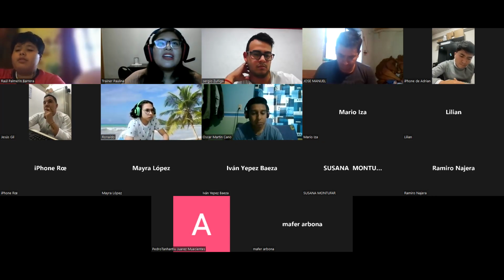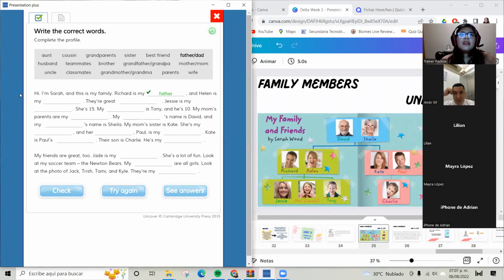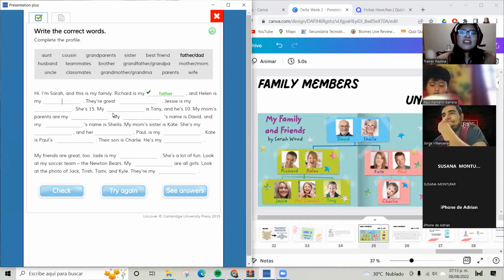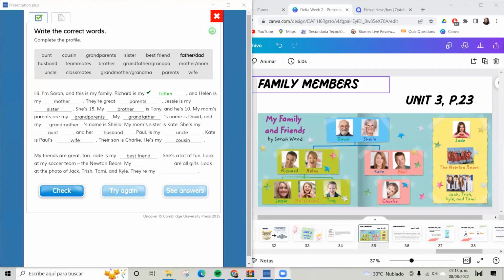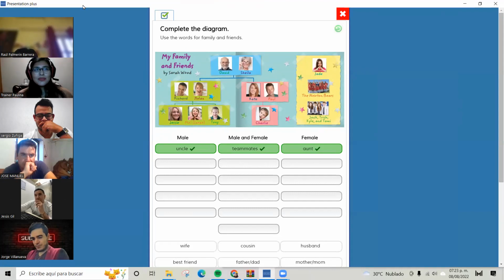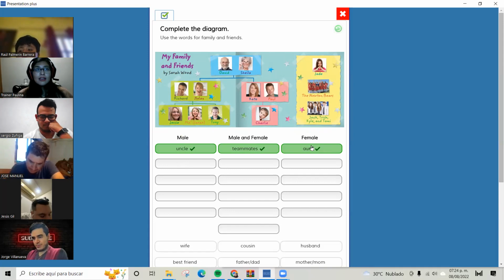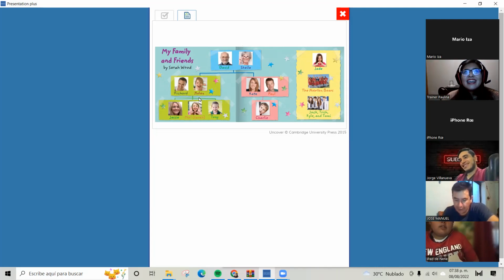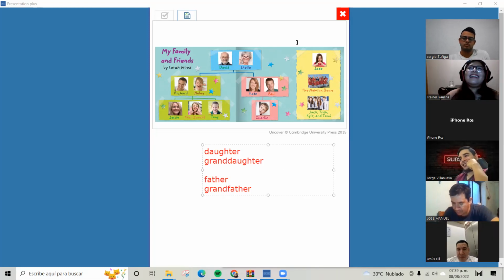Delta English 080822 8 pm